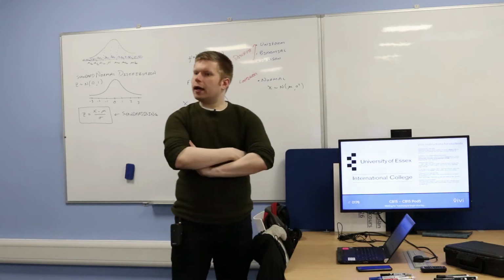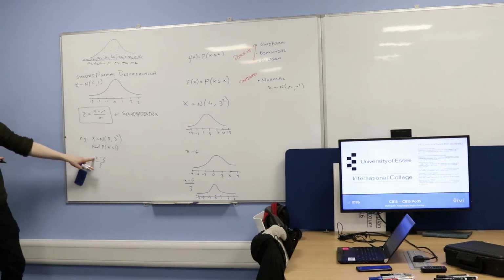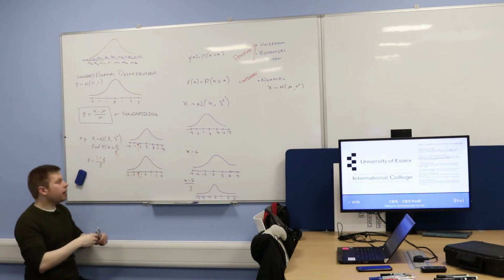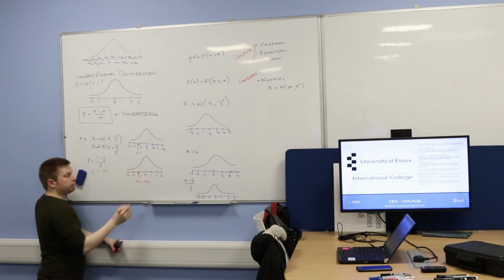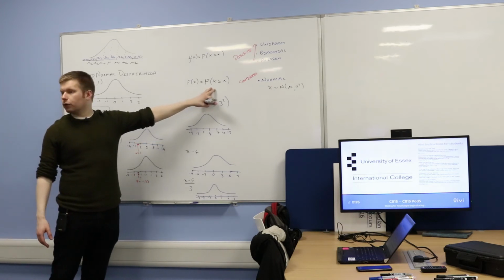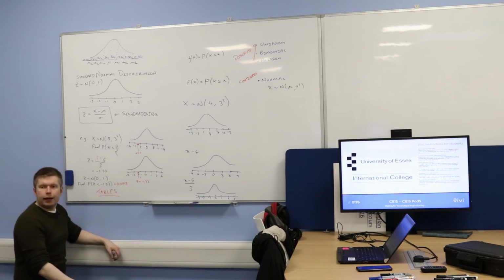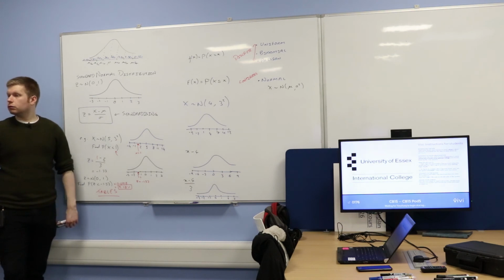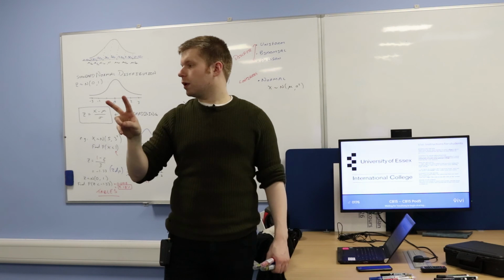Normal Distributions (9 of 9: Standardising Examples)